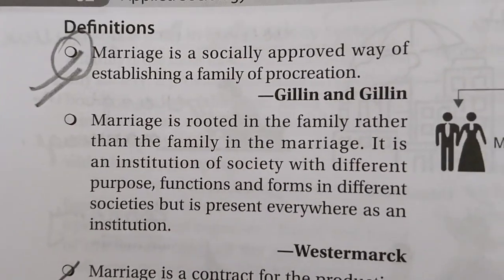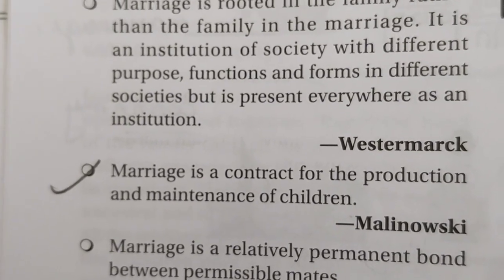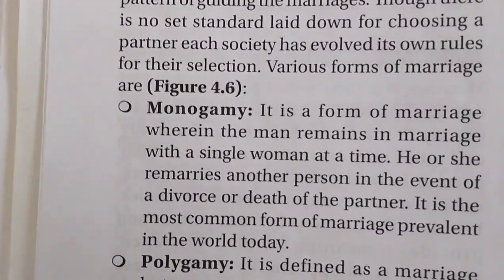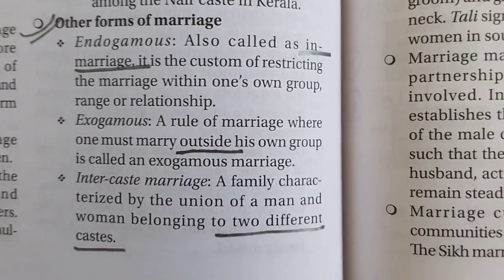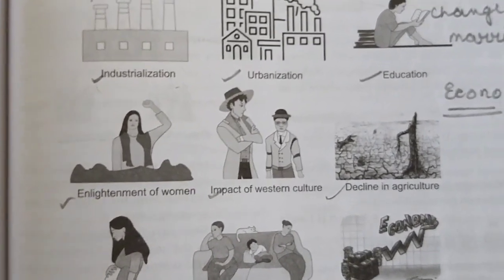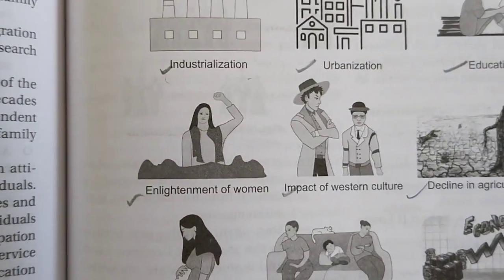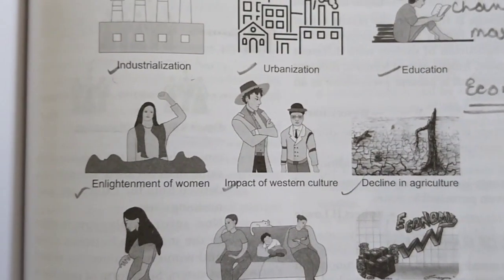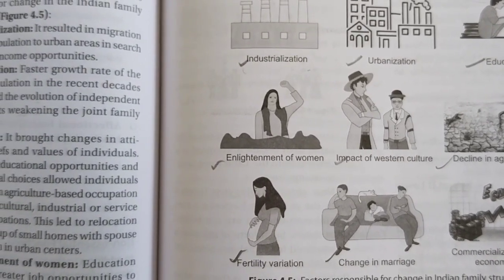MARRIAGE TOPIC IN SOCIOLOGY| UNIT 4| FAMILY AND MARRIAGE| BSC NURSING Ist Sem.